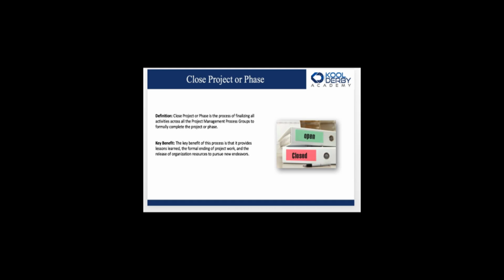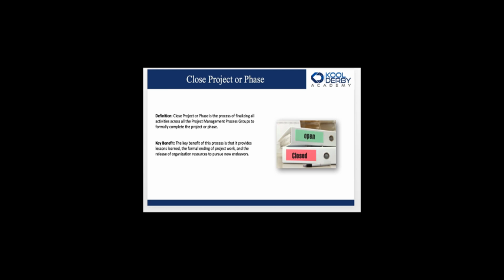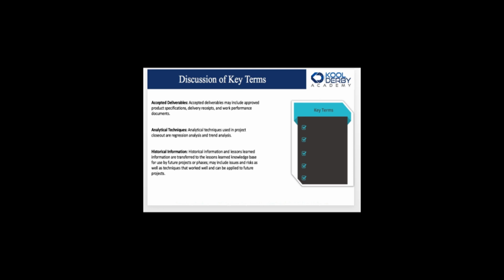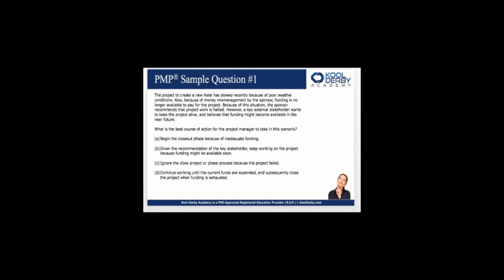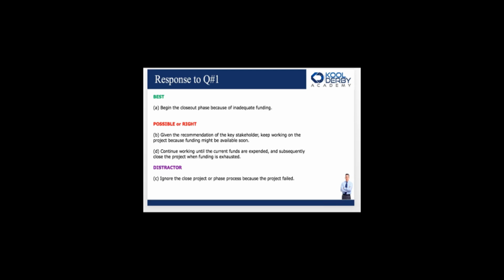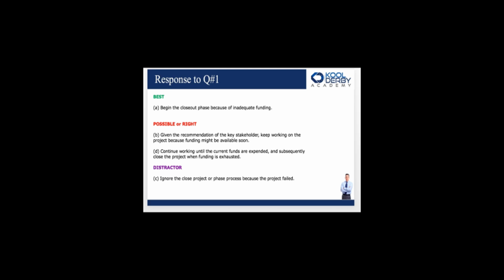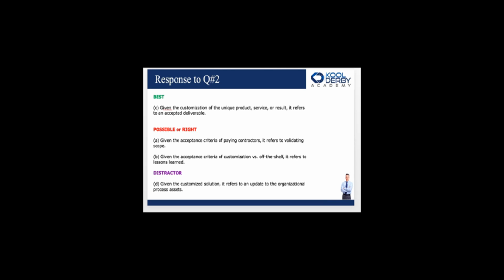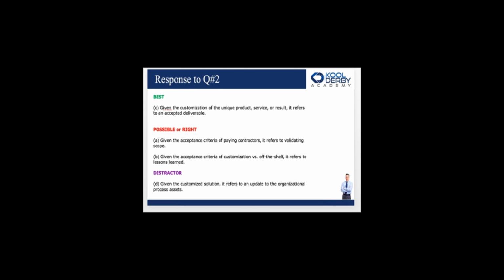Kool Derby PMP / CAPM Webinar Series 06: How to pass PMP on the first try!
: In this 17mins PMP webinar session, Dr. Jimmie Flores explains how to approach the PMP Certification course and successfully pass the PMP exam and got PMP Certification on the first try. The webinar is based on the information provided by PMI.org, PMBOK 5th edition.